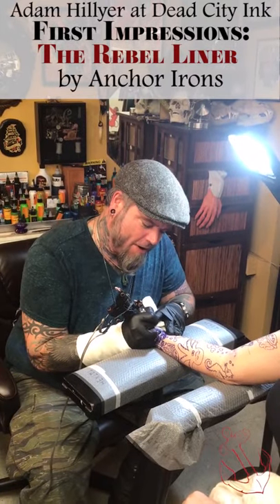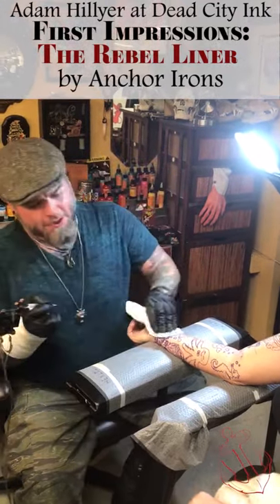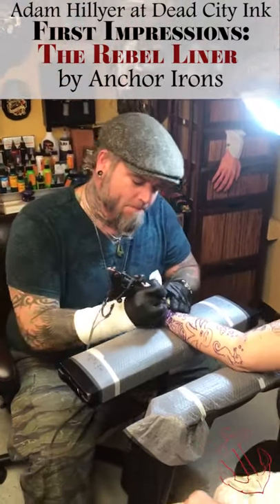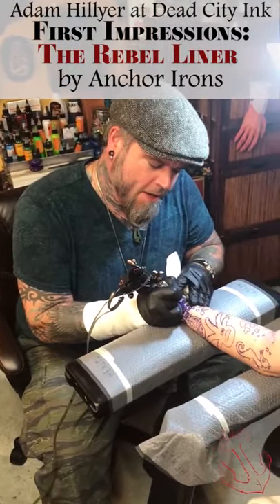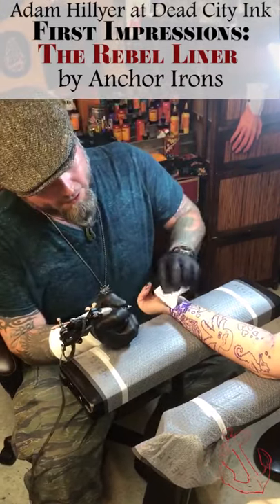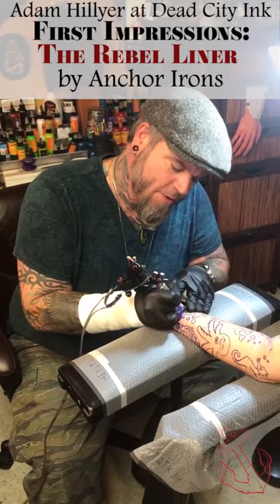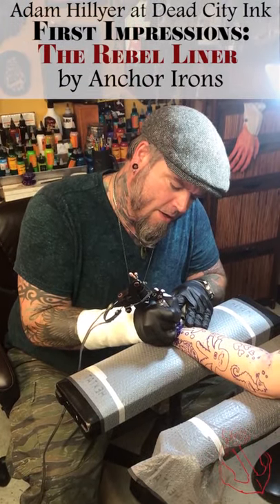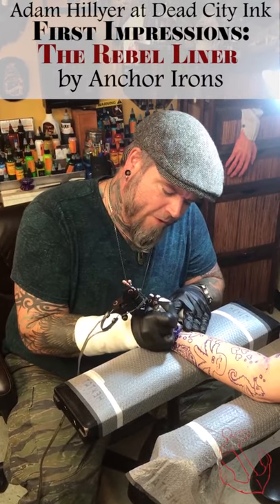Anchor Irons Rebel Tattoo Machine - Adam Hillyer Review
First impressions review of the Anchor Irons Rebel Tattoo Machine (liner) by Adam Hillyer.

The Rebel Liner by Anchor Irons was our first liner on the market and this video was captured Adams response and feedback.